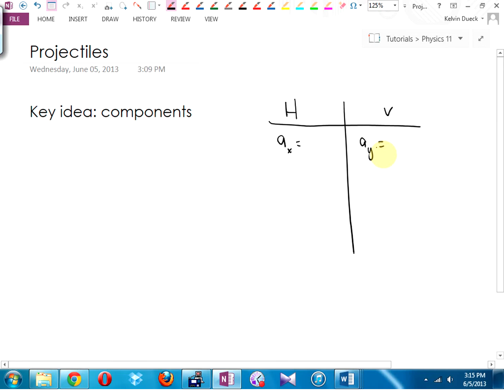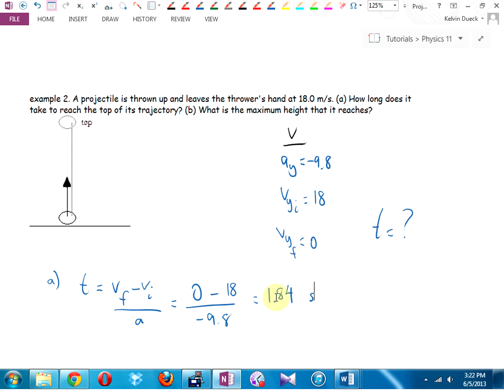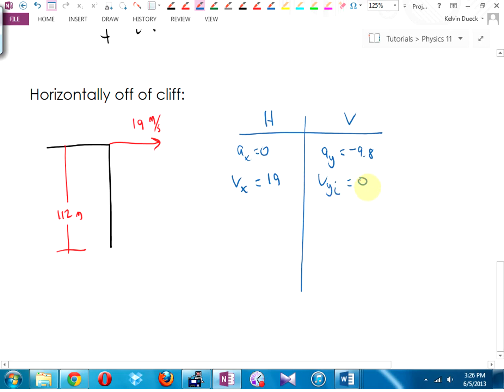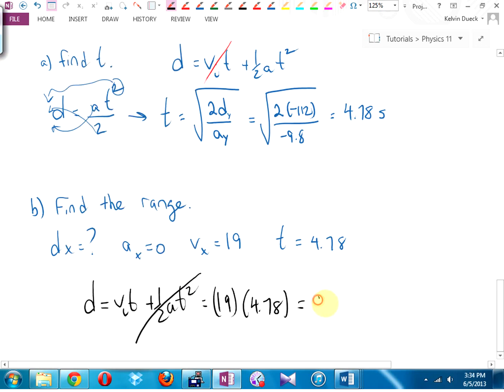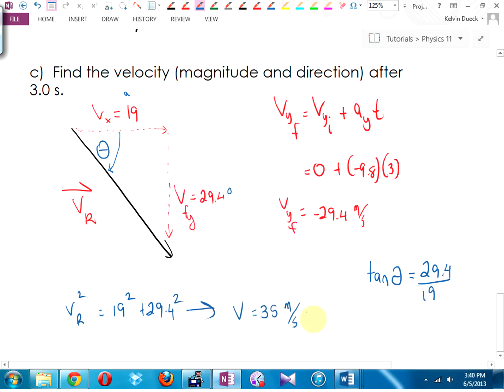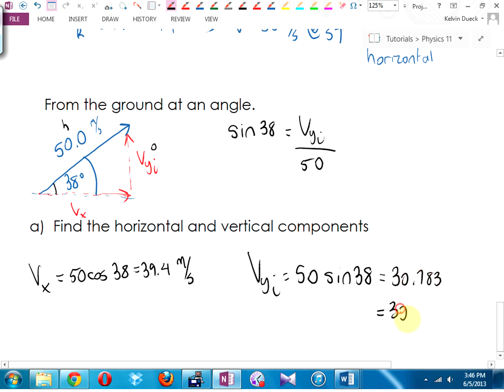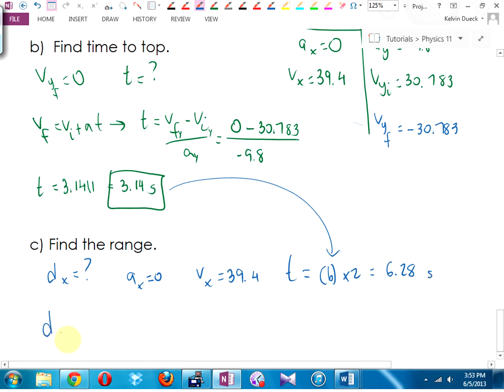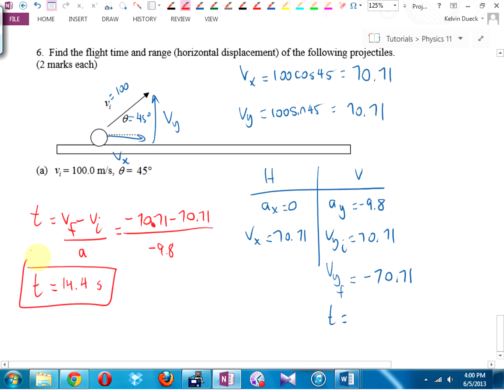Physics 11 Projectiles Tutorial